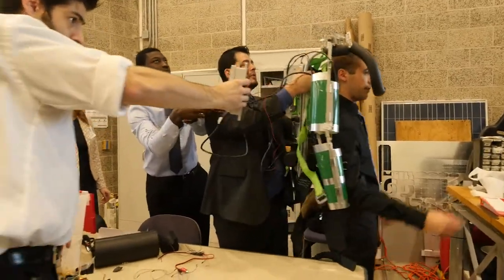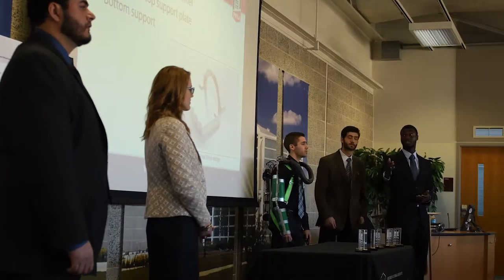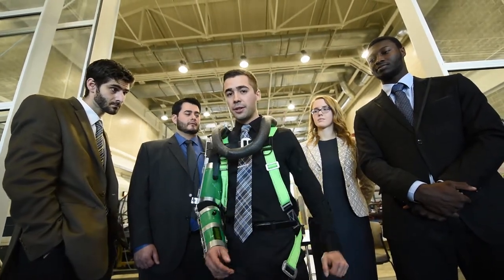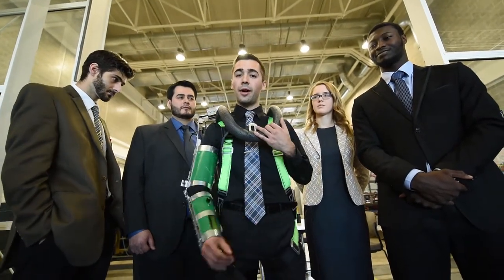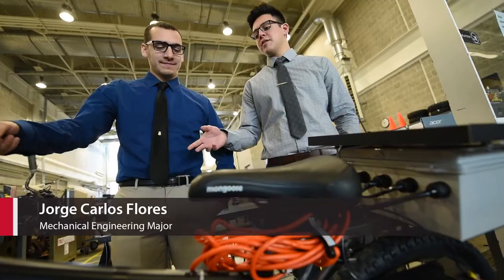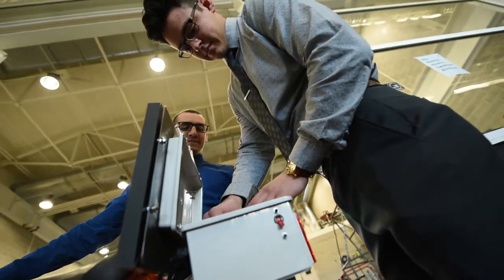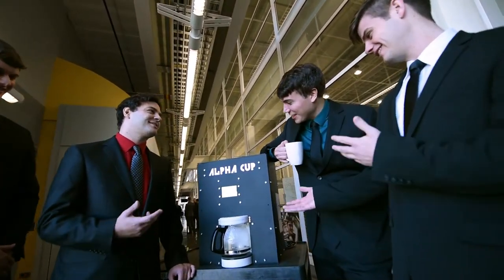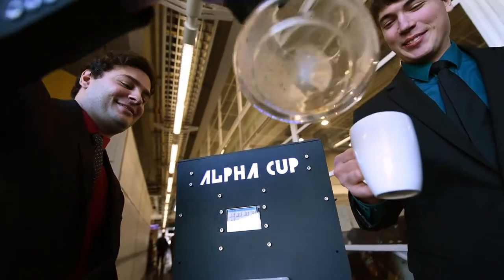Innovating solutions to everyday problems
Engineering senior design teams develop ways to improve workplace safety, eco-friendly commuting, and even a cup of coffee.